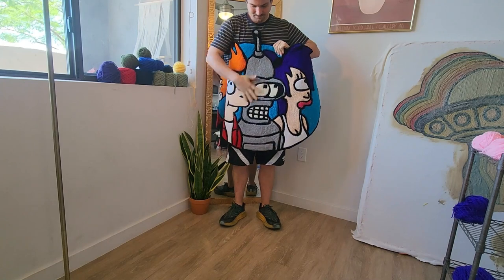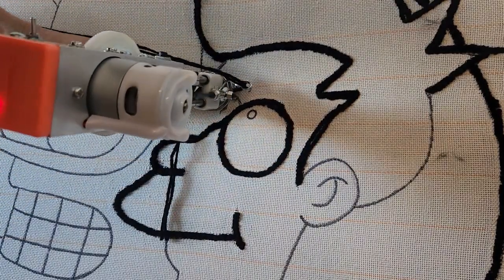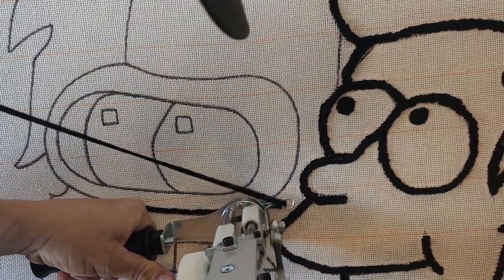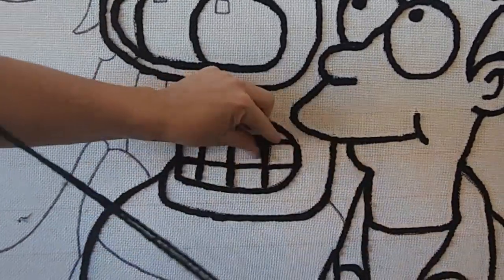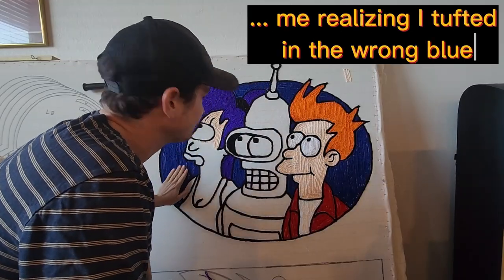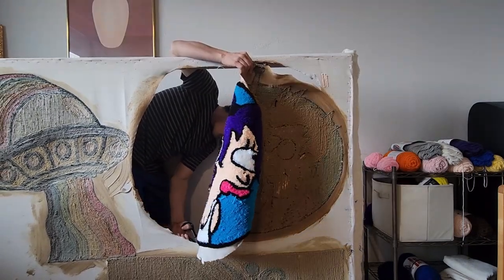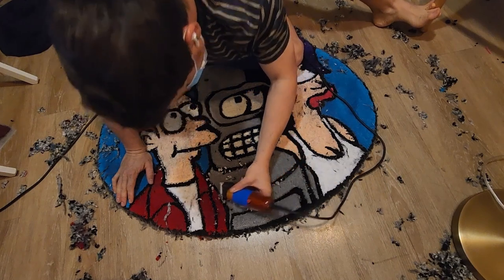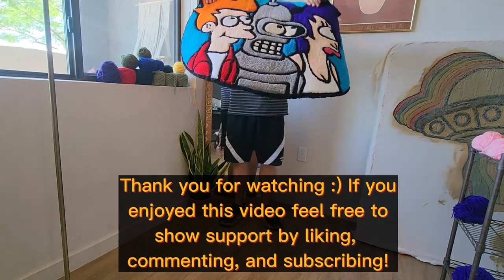How I Made This Futurama Rug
In today's video I will be talking about how and why I made this Futurama rug. See ya next video!